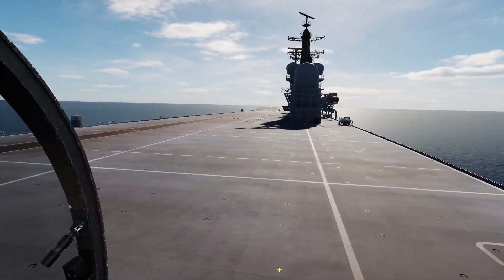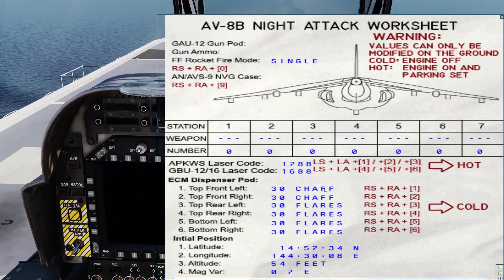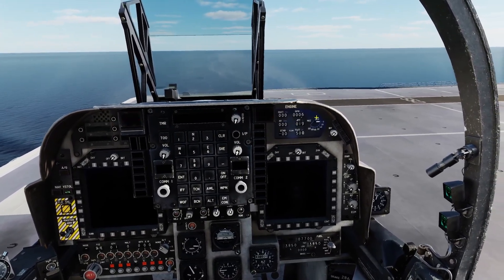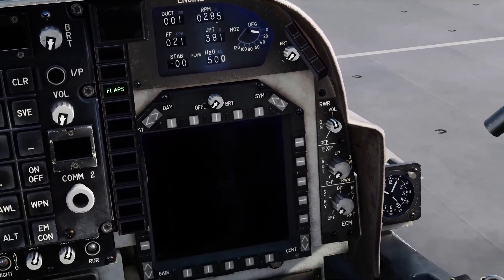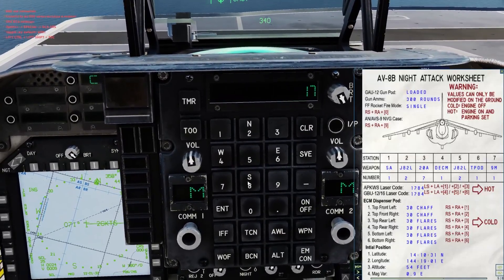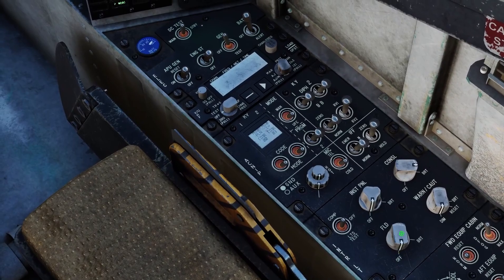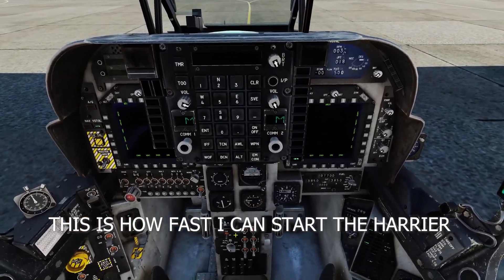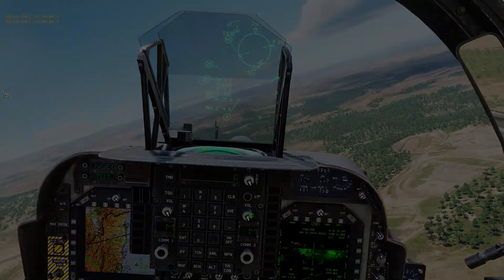DCS HARRIER COLD START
How To Cold Start the AV8B Harrier in DCS World
This is how I COLD START the AV8B Harrier. Hope you learn something from this video!

Livery on the thumbnail is a mod made by Tally Mouse according to the DCS website. Here is a link to the mod set.

About Venom:
Hey guys, this is the official Venom Cinematic YouTube channel! On my channel you will find a variety of content on DCS (Digital Combat Simulator World) like gameplay, tutorials, air to air pvp, air to ground, tips and tricks, and more!

Music is by Karl Casey @WhiteBatAudio
0:39 Special Settings
1:56 Engine start
3:54 turning on Main Instrument panels
4:30 laser code
6:05 Flaps
6:25 Turning on the HUD
6:33 Cold start Speed run